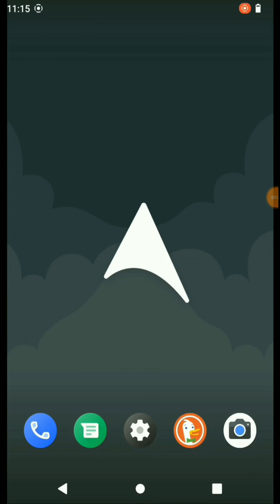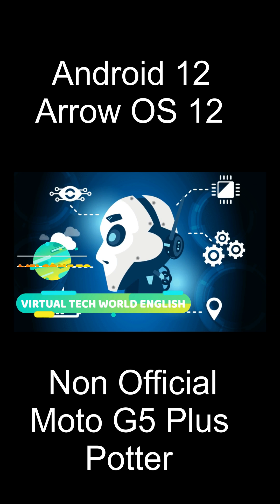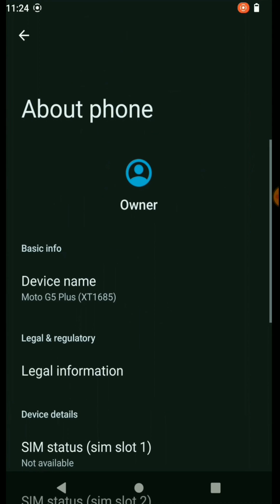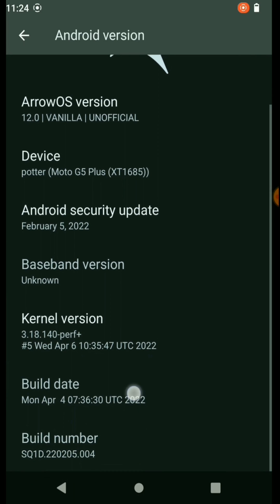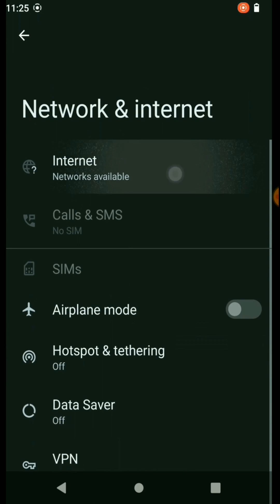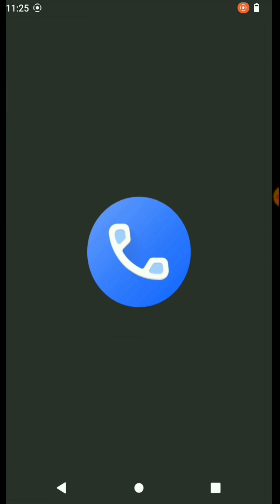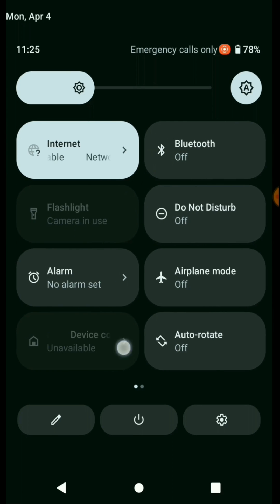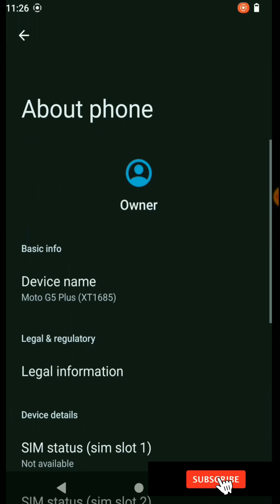Android 12 Custom Rom Moto G5 Plus Potter 64bit -This is an under development rom it has BUGS-tested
How to install this custom rom?
3. boot into recovery
4. wipe data/cache/dalvik cache/system
5. install the rom
6. install the gapps package
7. reboot device

Features of this rom
1. android 12 OS armv8 64bit rom
2.gapps can be installed - tested
3. wifi data service and internet working

All known bugs
1. no camera support
2. no flashlight support
3. mic isn't working
4. power button isn't supported for unlock the device
5. both sims are not working so calls and mobile networking are not support (because of imei is null)
6. sdcard not support
7, imei not working

There maybe more bugs
So its all up to you

I had to face hard brick error because of flashing magisk so if you are trying to flash magisk, try at your own risk

Download the rom - I'm not recommended you to install this if you dont have the right knowledge to recover your phone

(Same file on both links)

Also you must take a backup of the all data of your phone. including internal storage